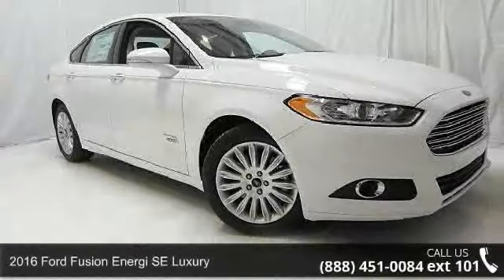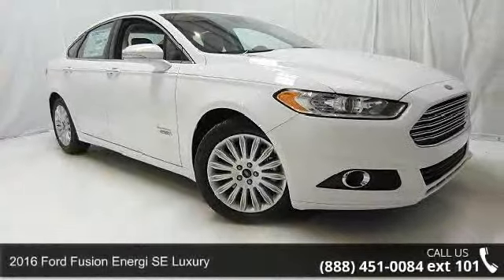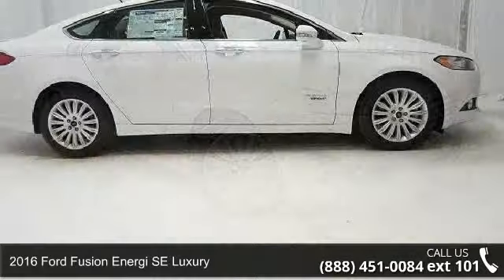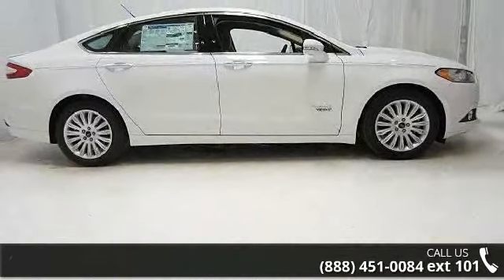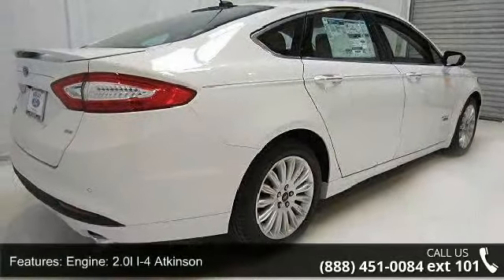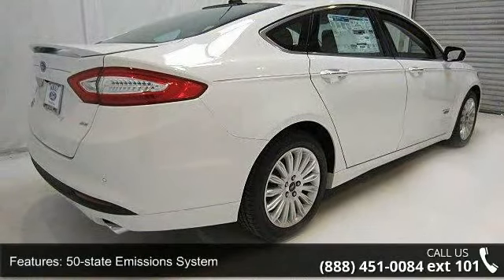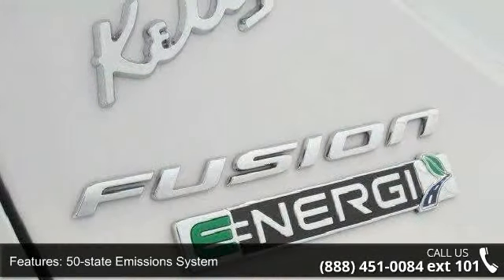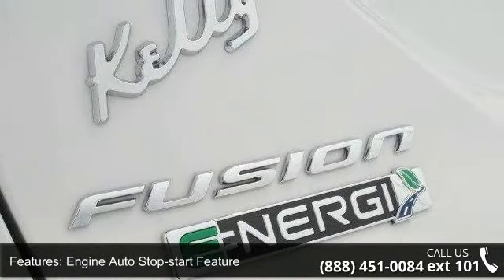2016 Ford Fusion Energi SE Luxury - Kelly Car - Emmaus, P...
2016 Ford Fusion Energi SE Luxury Condition: New Mileage: 6 Transmission: Variable Exterior Color: White Interior Color: Bq Leather Seating Dune Doors: 4 Stock: 6C0023 Cylinders: 4